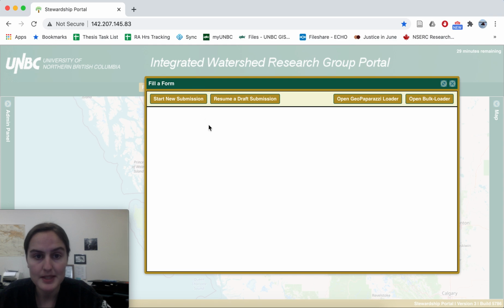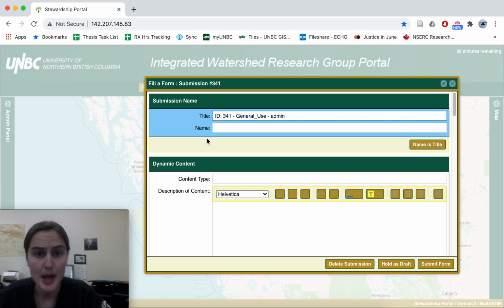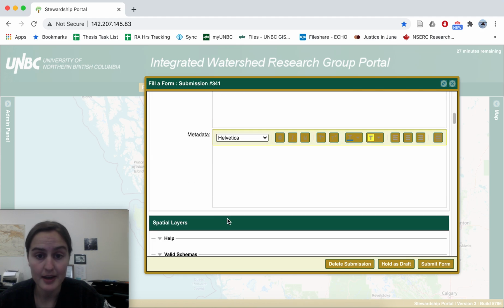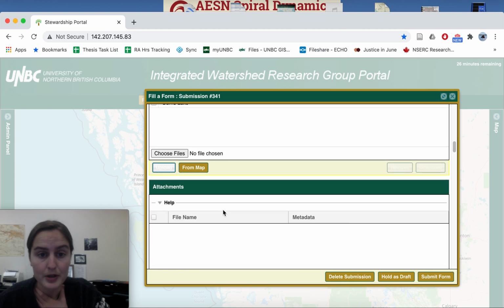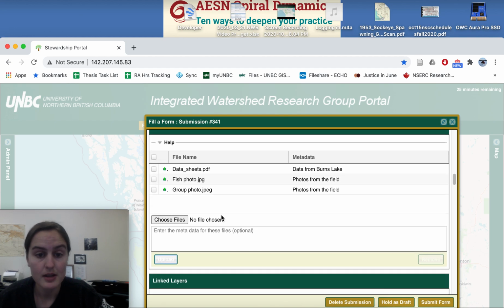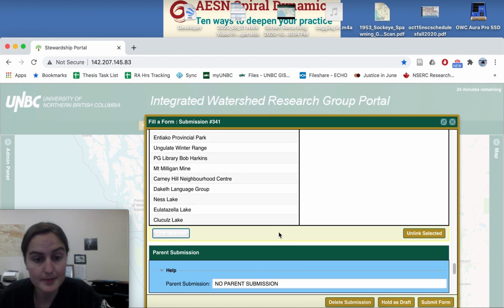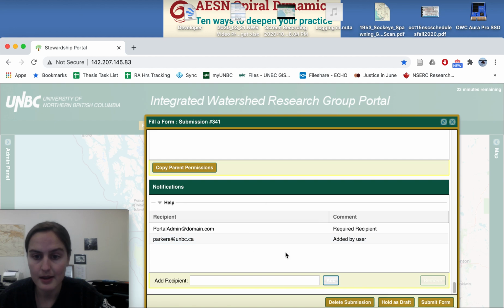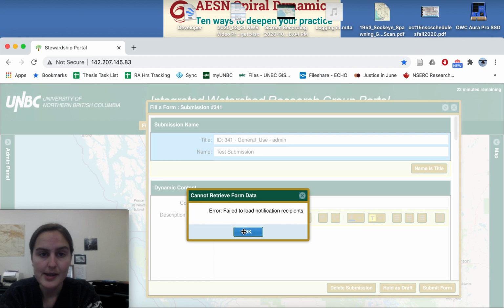Filling a Form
In this video Ella will demonstrate and explain how to Fill a Form.